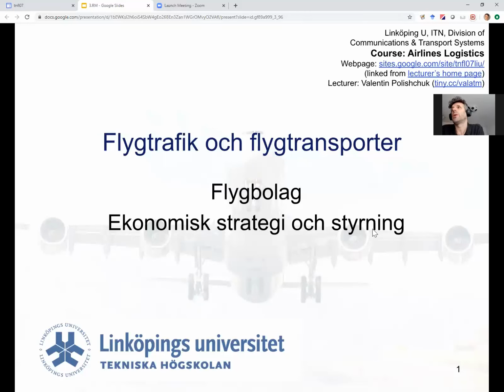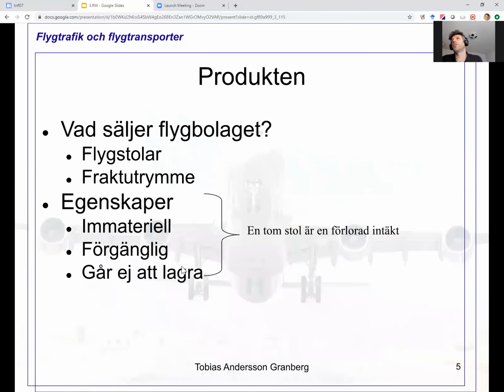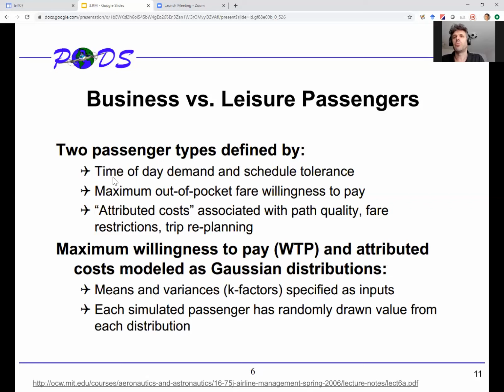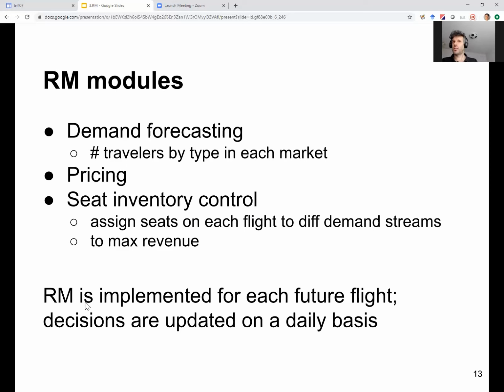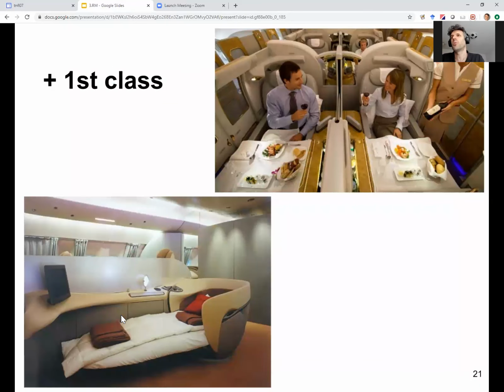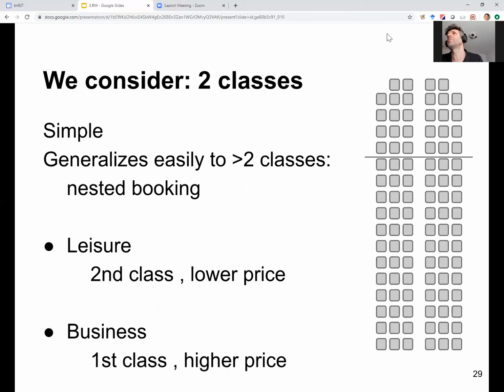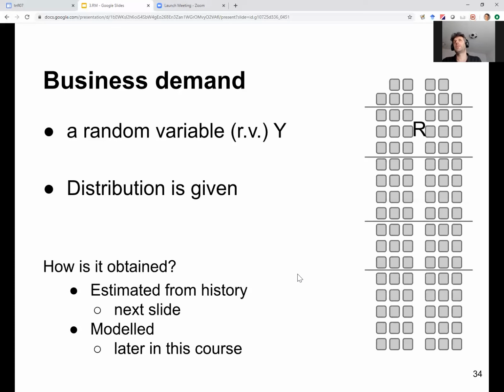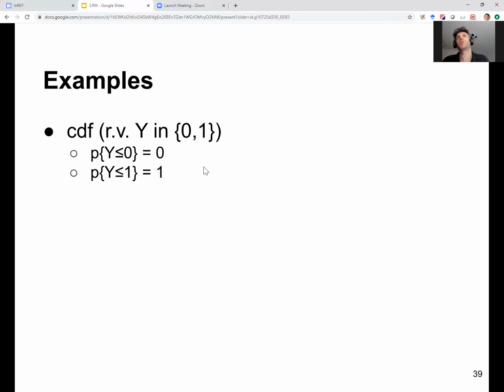Revenue Mgt lecture (Airlines mgt course, Linkoping U) part 1